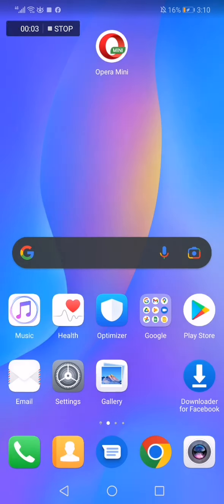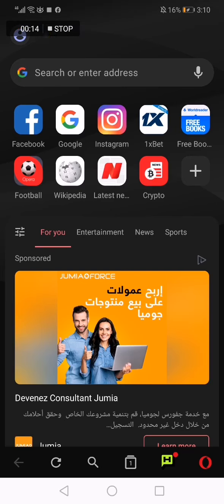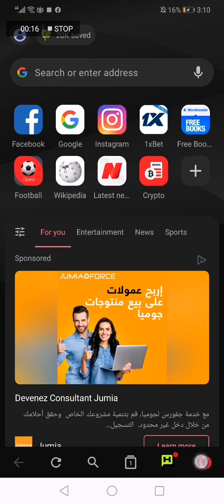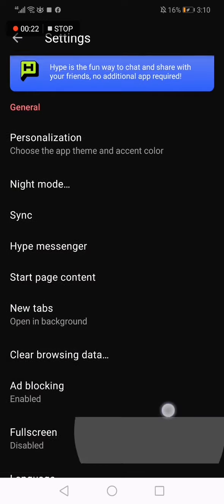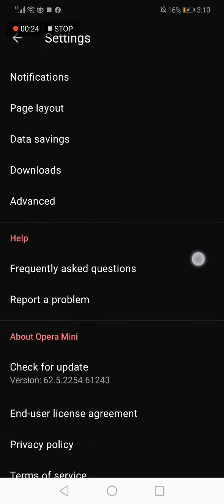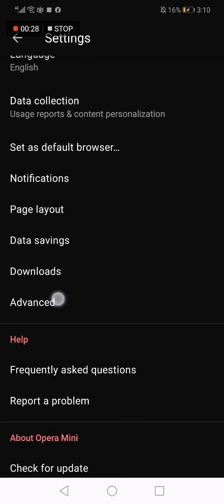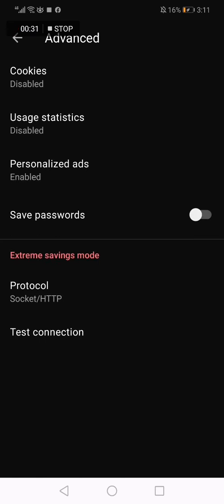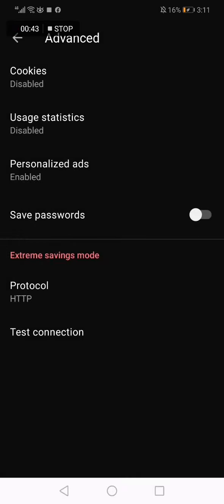How To Manage Protocol on Opera Mini Browser Phone App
My idols on YouTube:
Mike Vestil
Ali Abdaal
biaheza
Kevin David
Incognito Money
Sara Finance
Everyday Money
Channel Makers
Vidiq
SuperHumans Life